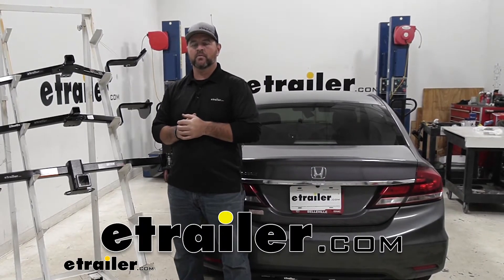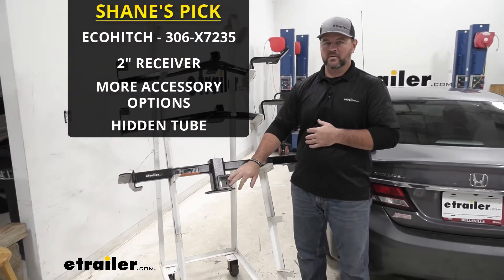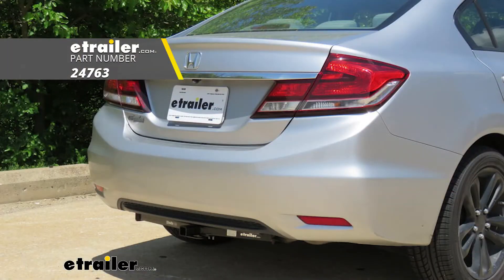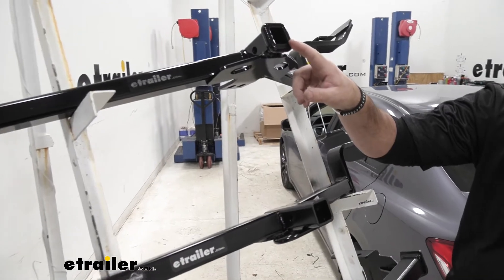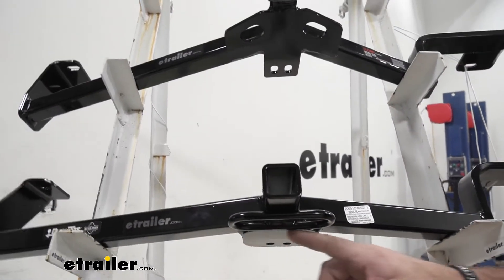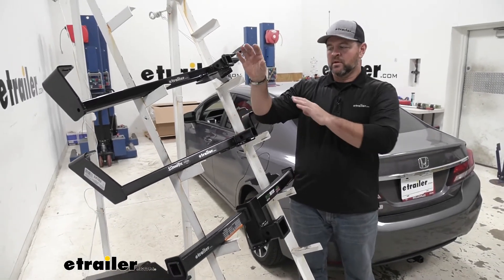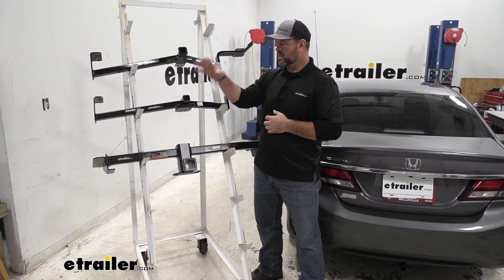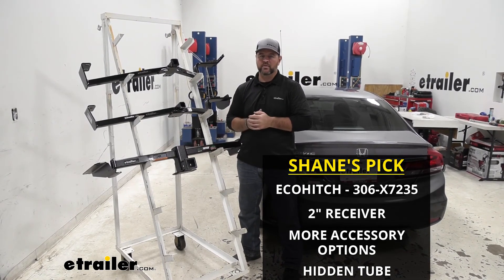etrailer | Best 2013 Honda Civic Trailer Hitch Options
Shane:              Hi, I'm Shane with etrailer.com. Today I'm going to be going over the best hitch options for your 2013 Honda Civic. Right off the bat, between these three hitches, we're going to have the Curt on top, Draw-Tite here, and EcoHitch on the bottom. In my opinion, I think the EcoHitch is going to be the way to go, out of these three. You're going to notice a big difference here. The EcoHitch is going to have a 2"X2" receiver tube opening, where our DrawTite and our Curt are only going to have 1 1/4".

With the EcoHitch having a 2"X2" receiver tube opening, it's going to give you a lot more options for hitch mount accessories, where the Curt and the Draw-Tite are only going to be limited to hitch mount accessories with an 1 1/4"X1 1/4" receiver. You'll notice the paint difference. Our EcoHitch is going to have a dimpled powder coat finish. Draw-Tite is going to have a a semi-gloss, black powder coat finish. Then our Curt is going to have a gloss, powder powder coat finish.These two, you're going to see the cross tubes when they're on the vehicle.

The EcoHitch, the cross tube is going to be hidden up behind the bumper fascia, so the only thing that we're going to see is going to be our receiver tube. So, aesthetically it's going to maintain a much better look on the back of the vehicle than the other two. Again, in my opinion. You also notice with our EcoHitch, we're going to have a reinforced collar. It's going to give us a little extra stability when we have any of those hitch mount accessories in there.

If we come up through our Curt, our Curt is also going to have that reinforced collar. Our DrawTite is not going to have that, so between these two I would go with the Curt because of the reinforced collar. I think it gives it a much cleaner look, a much more finished look over the DrawTite.Let's go into our safety chain loops. Also, on our Curt, it's going to be a plate style. Our safety chain loops are kind of small, but they will accommodate good size safety chain hooks.

If we come down to our DrawTite, we're going to have rolled steel style, very large openings. It's going to give us plenty of room for different size hooks. You come down to our EcoHitch. Again, we're going to have plate style and we're going to have large openings. Again, it's going to give us plenty of room for those different size hooks. For hitch-pin holes, DrawTite, with it being a 2"X2", we're going to have a 5/8" hitch-pin hole. Our Curt and our DrawTite are going to have 1/2" hitch-pin holes. None of these hitches are going to come with the hitch or the hitch-pin and clip, but you can find those here at etrailer.com. Now, as far as our weight capacities go, our Curt and our DrawTite, are going to have a 200-pound max tongue weight.Our EcoHitch is going to have a 300-pound max tongue weight, which is going to give us a little bit of advantage there. All three are going to have a 2000-pound gross trailer weight. With our tongue weight, it's going to be the downward pressure on the inside of the receiver tube, so if you're putting cargo carriers or bike racks on, you want to make sure you're not exceeding that. With our trailer weight, it's going to be how much the hitch can pull. It's going to be the trailer plus the load included. Each one of these hitches are going to mount very similar. They're going to mount to existing holes in the frame, so we're not going to have to worry about drilling any extra holes. In my professional opinion, out of these three, I would go with the EcoHitch, because of the tongue weight, because the cross tube is hidden behind the bumper fascia, and because it's going to give you more options for hitch mount accessories.